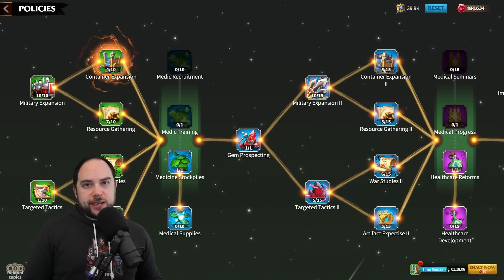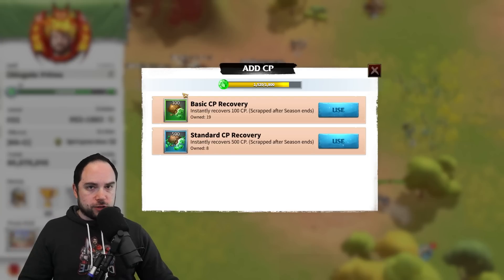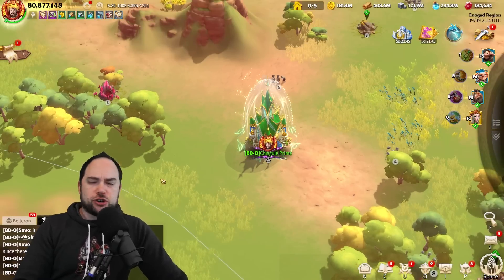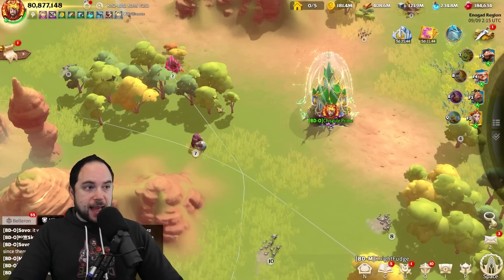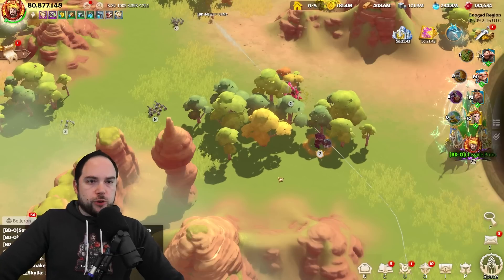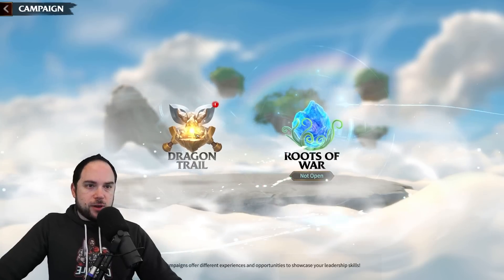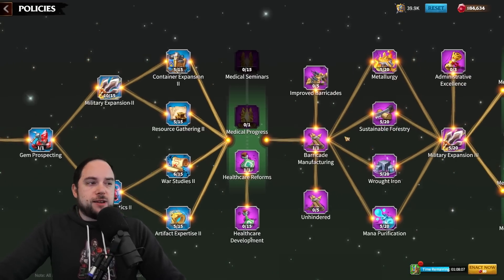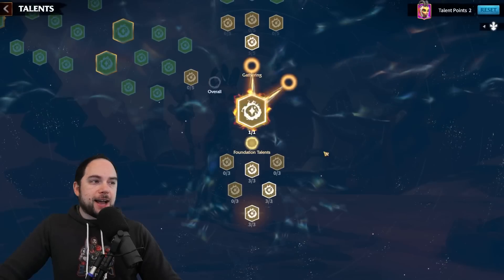Avoid these mistakes! [Don't do this in a new season...] Call of Dragons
-- Chapters --
0:00 Starting a new season
1:08 Hold CP Recovery Items
4:10 Where to spend CP?
5:45 How many heroes to level?
7:39 Push in Dragon Trail
9:37 Spend XP manuals
12:11 Join a great alliance

Cheers,
-Chisgule